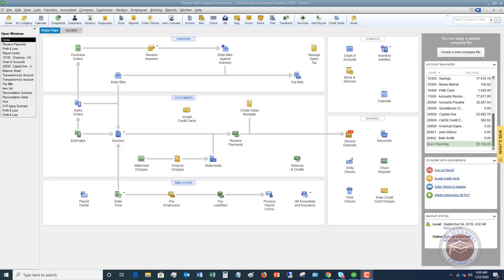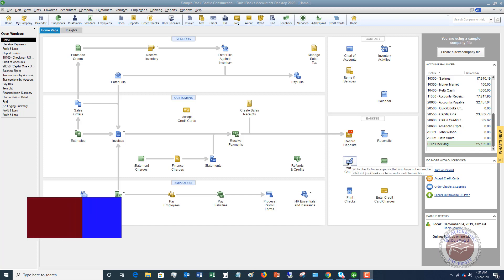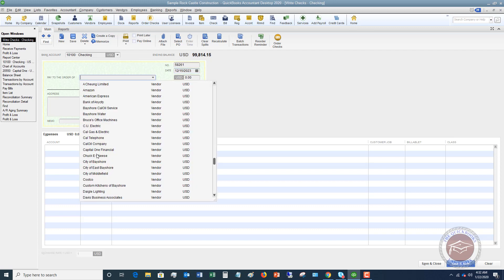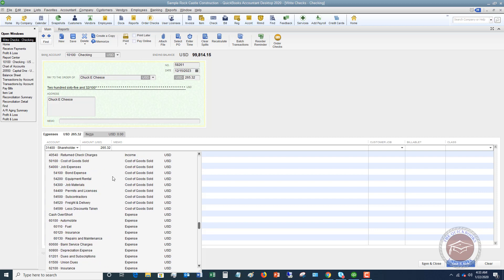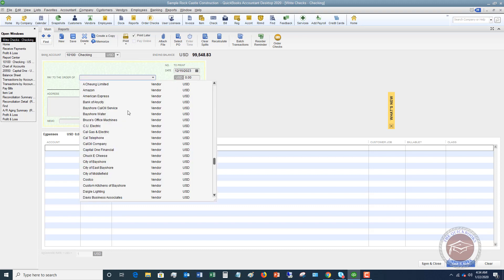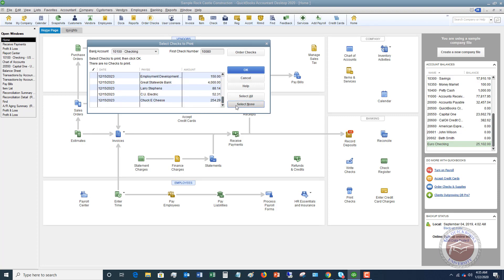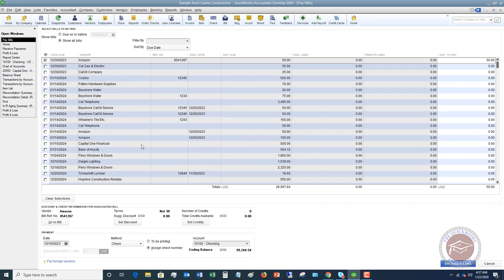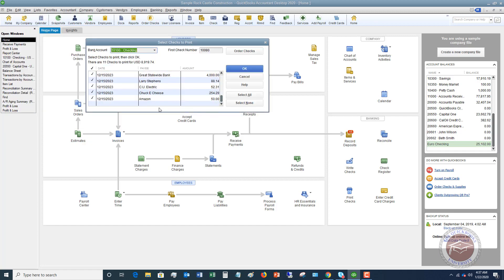Quickbooks 2020 Tutorial for Beginners - How to Write a Check in Quickbooks Desktop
- In this Quickbooks 2020 tutorial for beginners I walk through how to write a check in Quickbooks Desktop.

There are a few different scenarios where you will have to write a check in Quickbooks Desktop, whether you hand write the check and have to record it in Quickbooks; whether you write the check and print it from Quickbooks Desktop; or if you pay a bill in Quickbooks and need to record the payment as a check.

This video walks through how to write the check in Quickbooks Desktop and also how to print the check from Quickbooks.